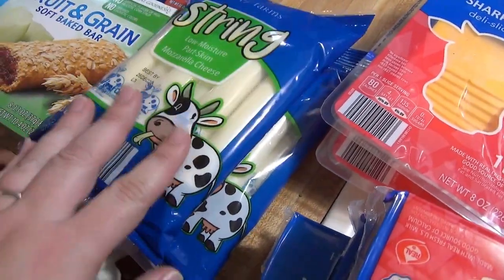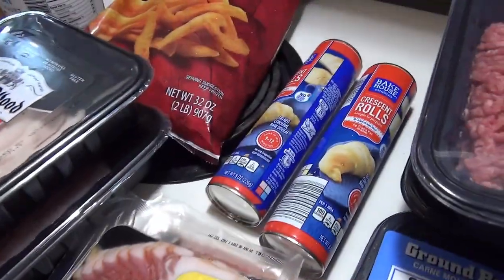1 WEEK ALDI & WALMART GROCERY HAUL & MEAL PLAN